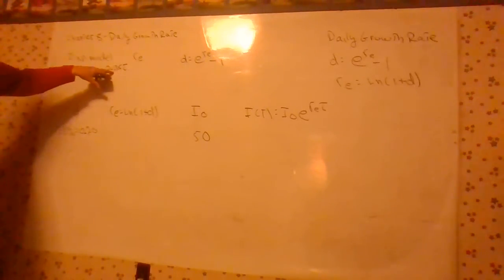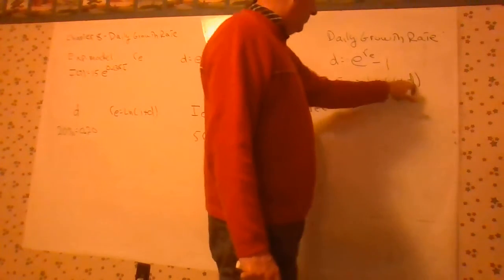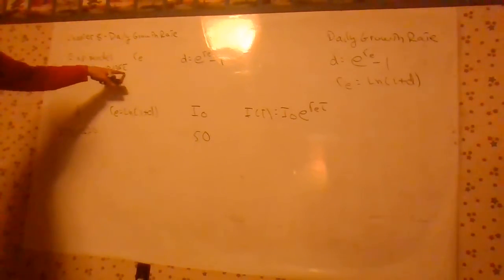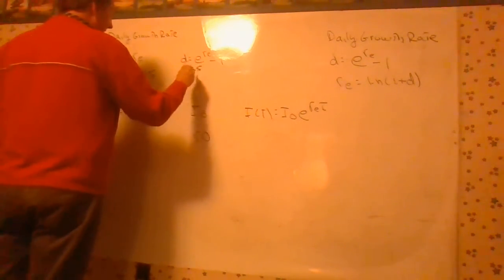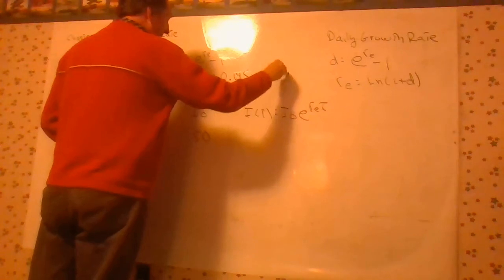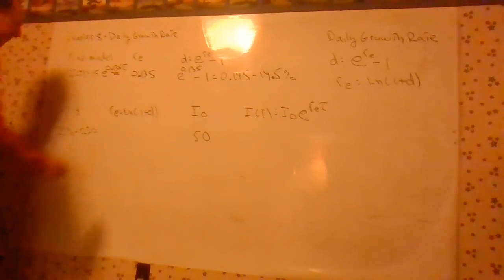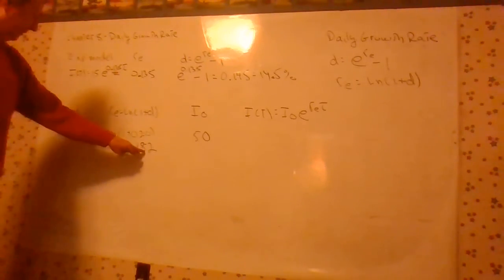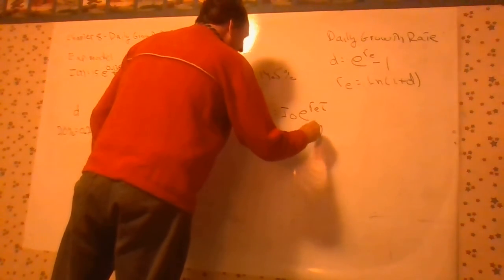Chapter 8 Virus